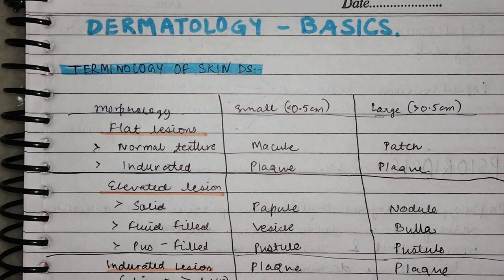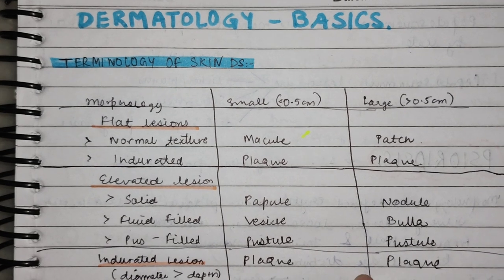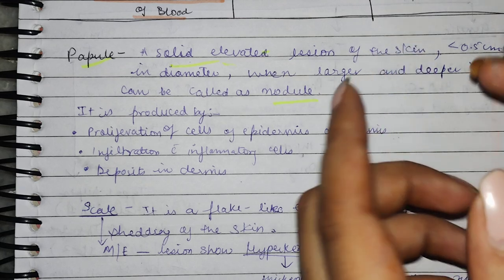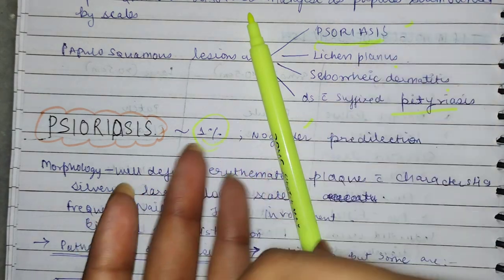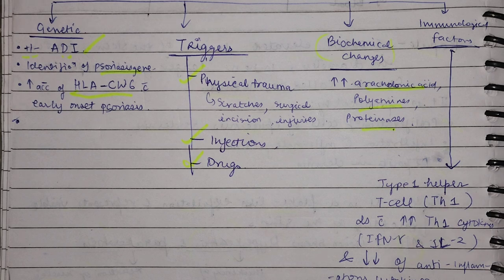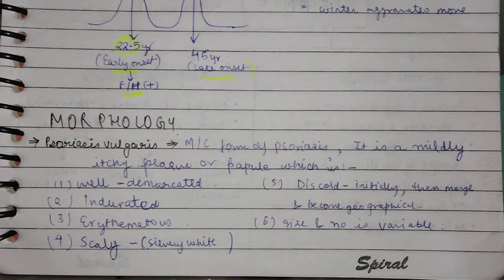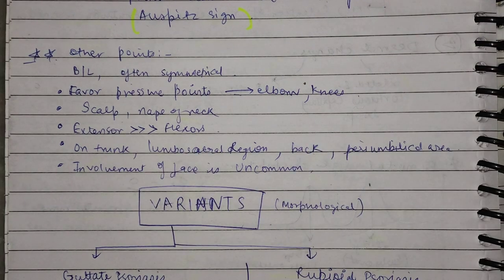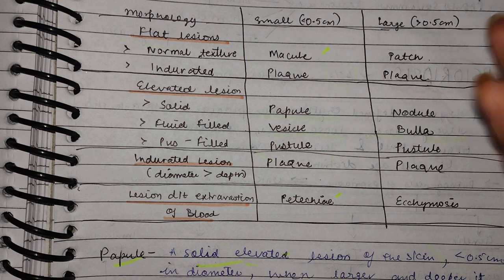Psoriasis : Type, clinical feature,what cause it ?